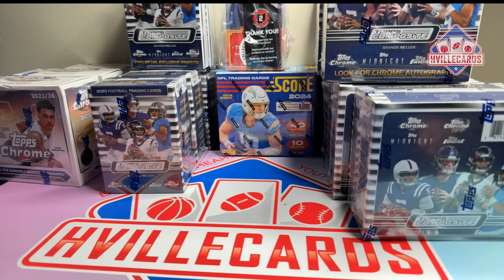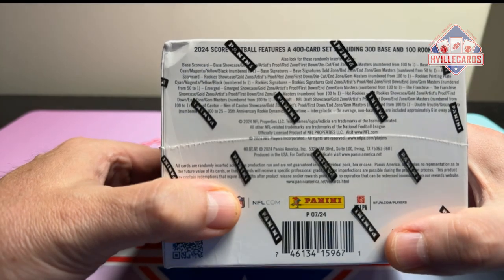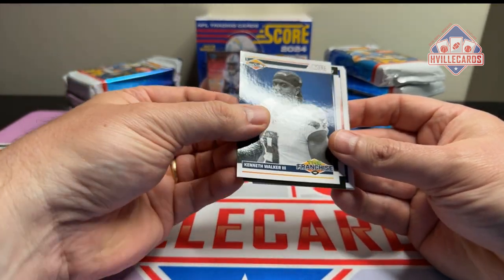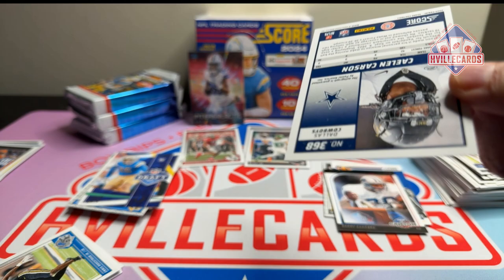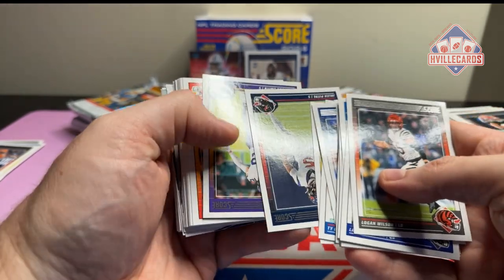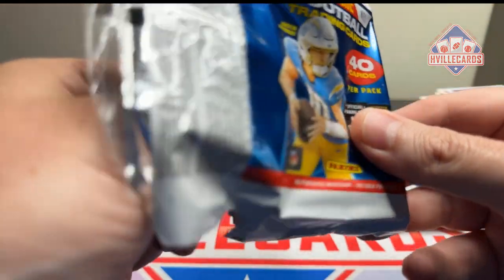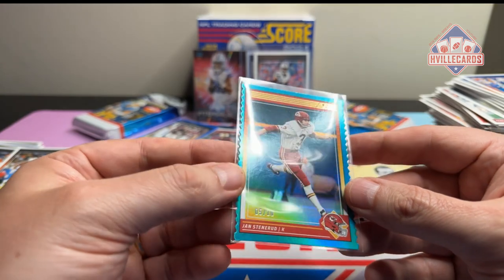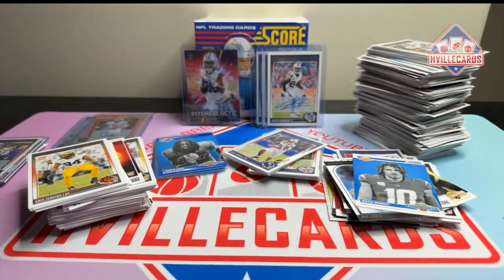2024 Score Hobby Box Review - Is It Worth It?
Opening a 2024 Score Hobby Box purchased from @cardcollector2